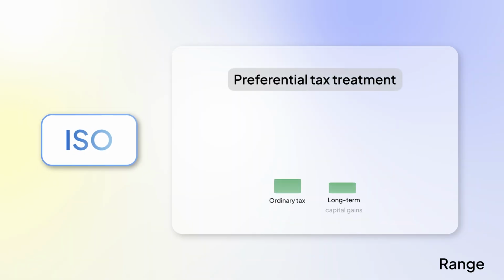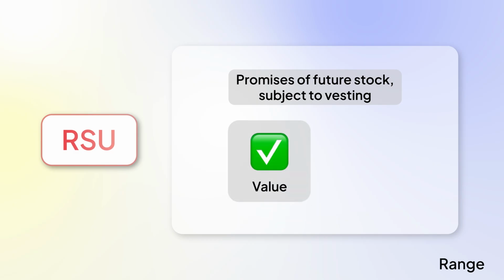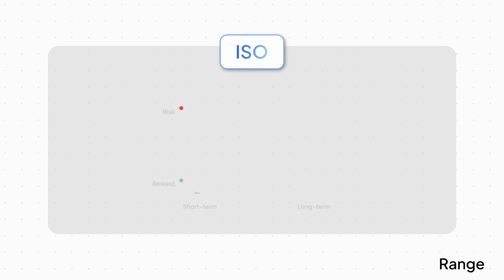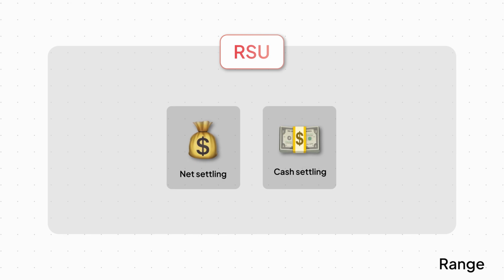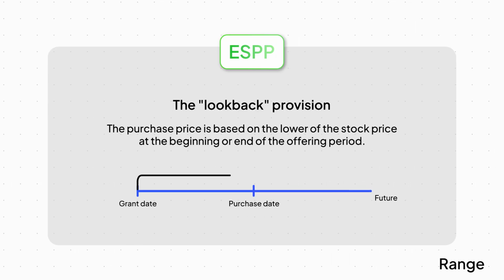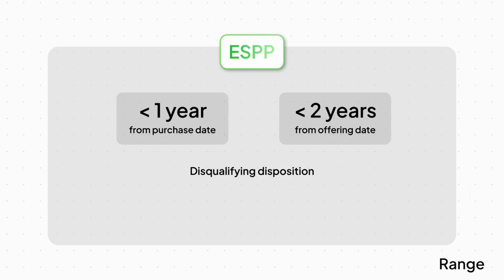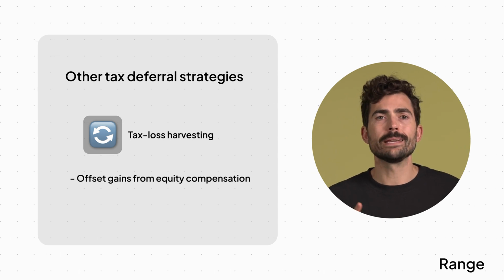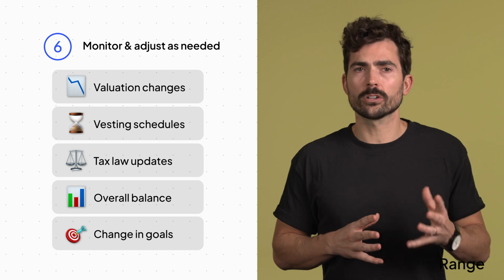How can I reduce taxes on my equity?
Equity compensation can be a significant part of your overall financial picture, but it comes with complex tax implications. Without careful planning, you could miss out on valuable opportunities to minimize your tax burden and maximize the value of your equity compensation.

Unfortunately, many employees inadvertently leave money on the table through suboptimal tax planning. They may not fully understand the different types of equity compensation, the associated tax rules, or the strategies available to optimize their outcomes.